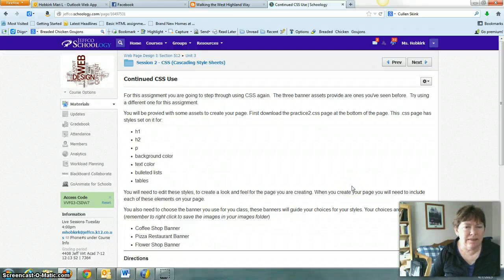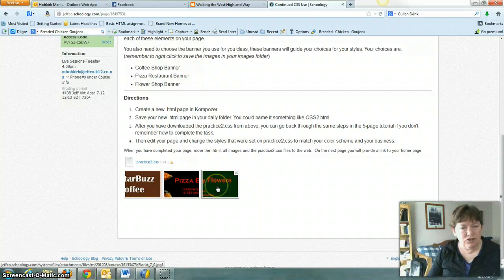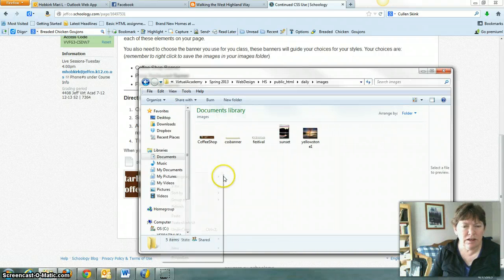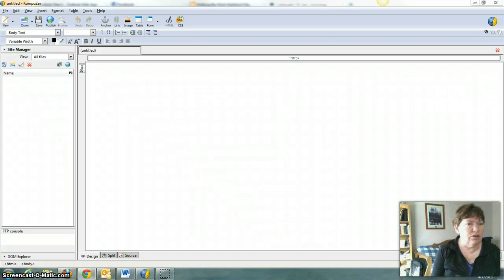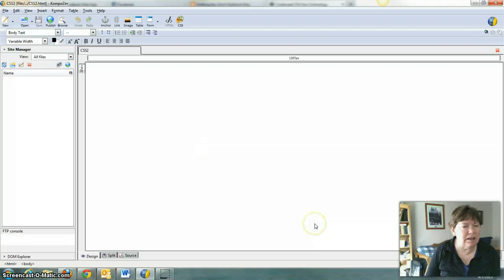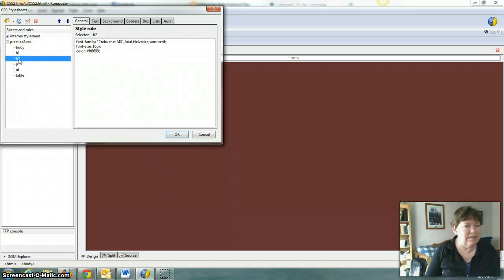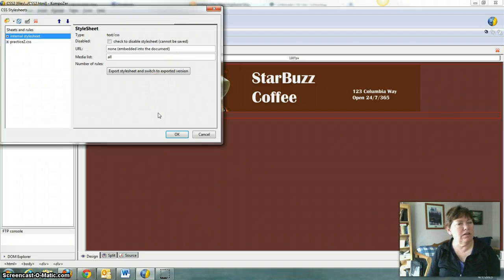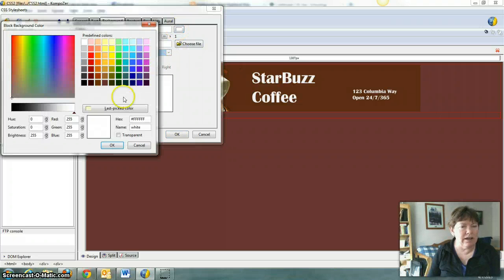3.2 CSS2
Continued CSS Use